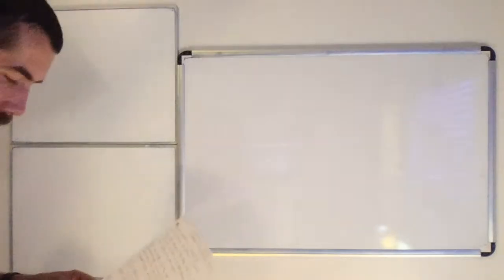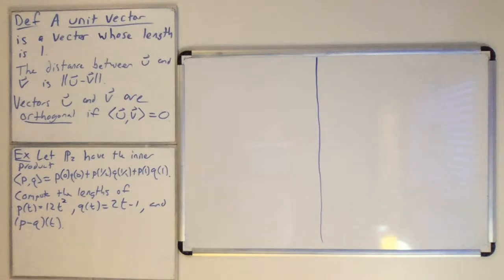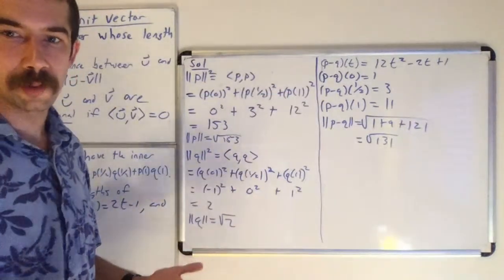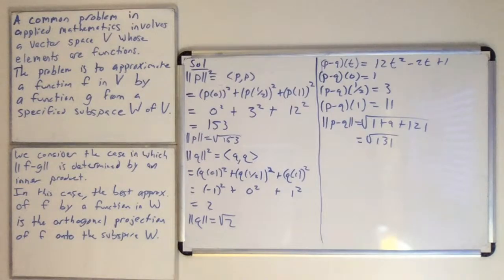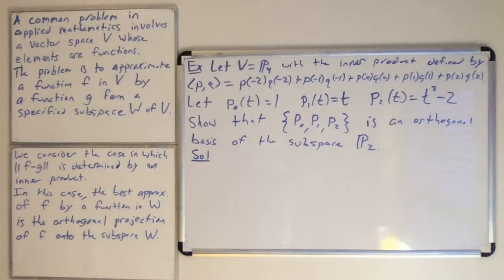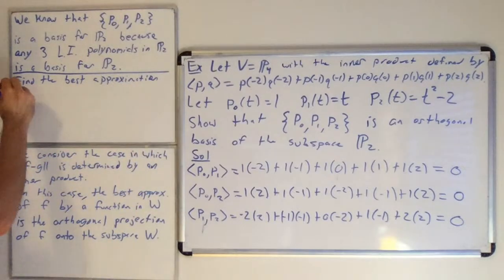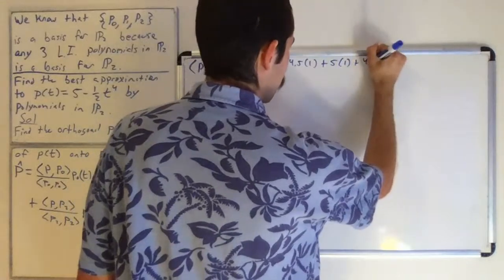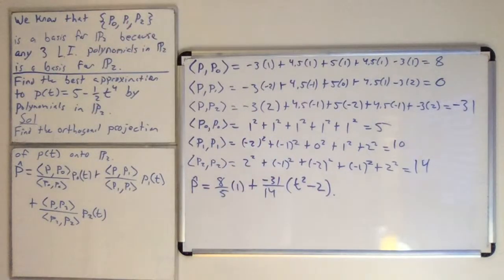Linear Algebra - Inner Product Spaces cont.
We discuss how to use inner products to find the best polynomial approximation of a function.